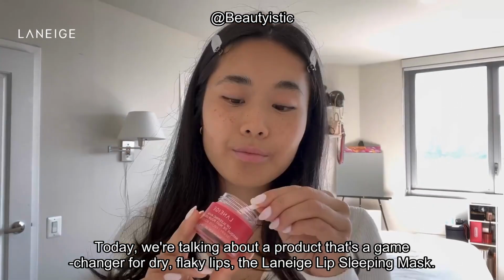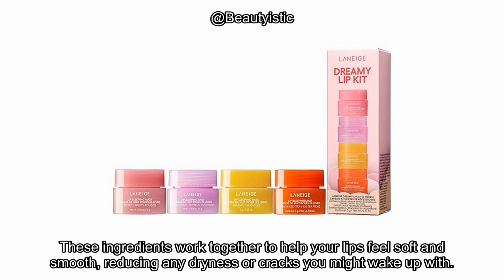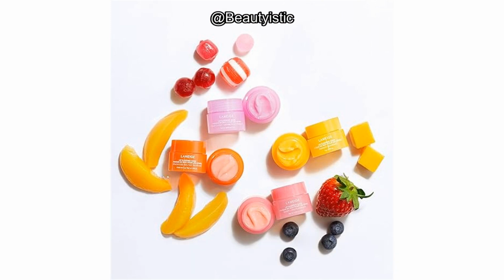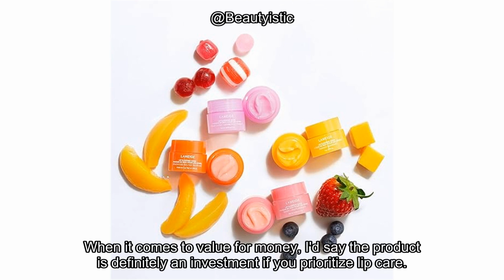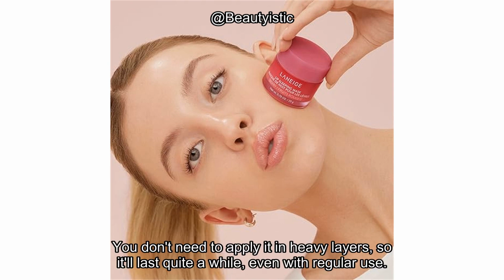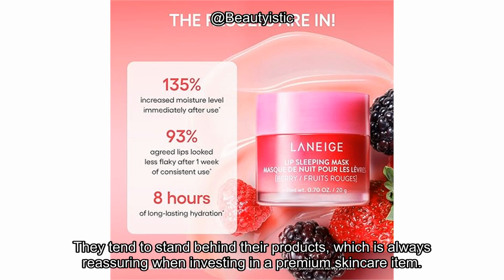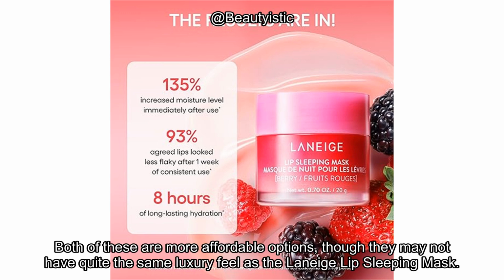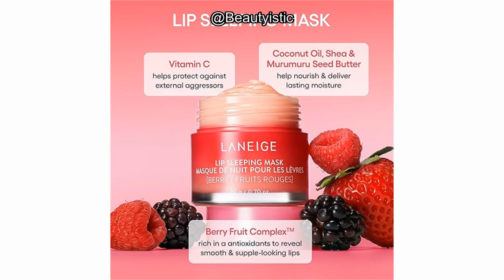LANEIGE Lip Sleeping Mask Review: Does It Really Hydrate Dry, Flaky Lips Overnight?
LANEIGE Lip Sleeping Mask: Nourishing Overnight Lip Treatment with Vitamin C, Shea & Murumuru Butter for Hydrating Dry, Flaky Lips

In today’s review, we’re diving into the LANEIGE Lip Sleeping Mask, a nourishing overnight lip treatment designed to tackle dry, flaky lips. If you’ve been searching for a solution to wake up with smooth, hydrated lips every morning, this product could be your new favorite skincare essential. Packed with Vitamin C, Shea Butter, and Murumuru Butter, this mask promises to transform your lip care routine while you sleep, providing deep hydration and a plump, soft texture by the time you wake up.

In this video, we’ll be breaking down everything you need to know about the LANEIGE Lip Sleeping Mask, from its key ingredients to how it performs in real-world use. I’ll share my personal experience with this mask, including how it felt on my lips overnight, its effectiveness in fighting dryness, and whether it lives up to the brand’s claims. You’ll also get an honest assessment of the product’s texture, fragrance, and overall value for money. Whether you're someone with perpetually dry lips or you’re simply looking to upgrade your lip care, this video will provide a thorough look at what makes this mask stand out in the crowded beauty market.

What You’ll Learn:

How the LANEIGE Lip Sleeping Mask works to hydrate and nourish lips overnight.

A breakdown of its powerful ingredients like Vitamin C, Shea Butter, and Murumuru Butter.

Real-world testing and how this product fits into your nighttime beauty routine.

A detailed assessment of the mask’s performance, texture, and scent.

Whether this product is worth the price, based on its effectiveness and the competition.

If you’re tired of dealing with dry, cracked lips, or if you want to take your lip care game to the next level, this video is for you. I’ll also be giving you some insight into whether this product is worth its price and comparing it to similar alternatives that may be easier on your wallet.

Enjoyed this review? Your support helps us keep bringing you detailed product evaluations to help you make informed decisions about your beauty purchases.

Thanks for tuning in, and don’t forget to share your thoughts and experiences with the LANEIGE Lip Sleeping Mask in the comments below. Have you tried it? Let us know how it worked for you!